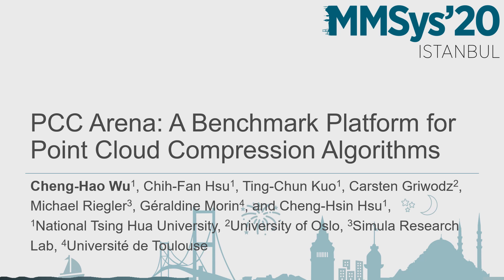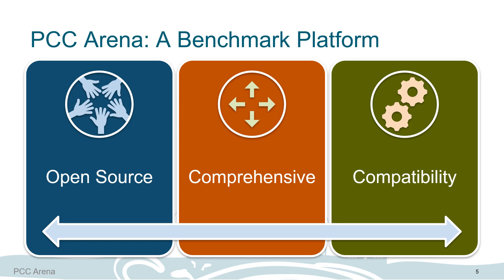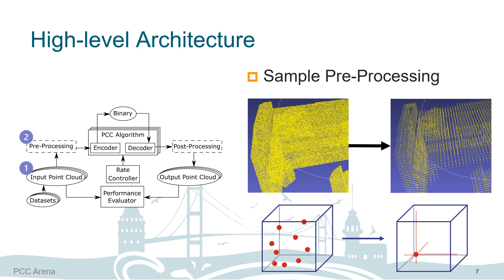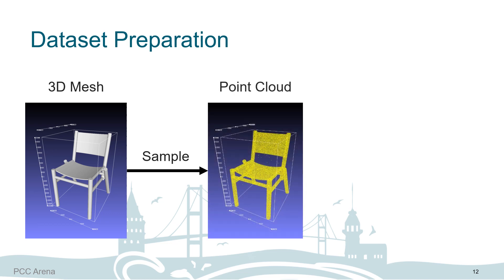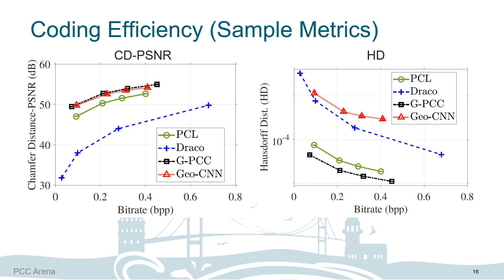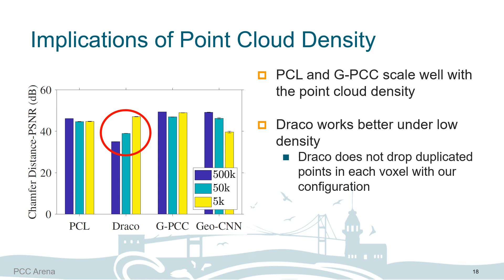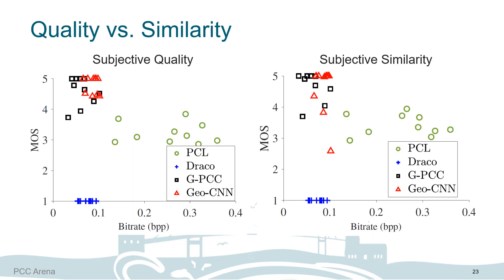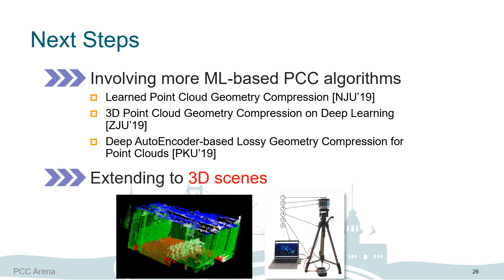PCC Arena: A Benchmark Platform for Point Cloud Compression Algorithms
MMVE 2020 talks.